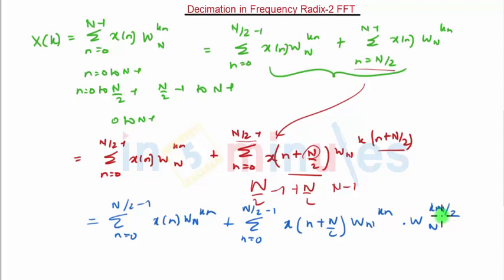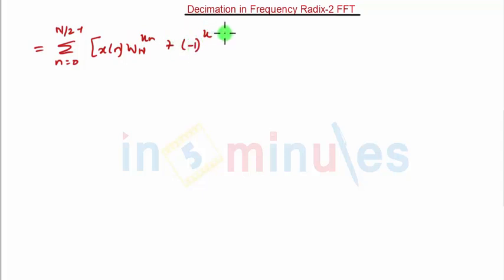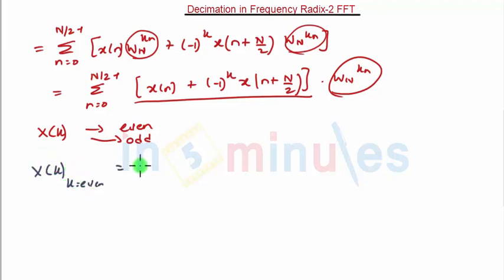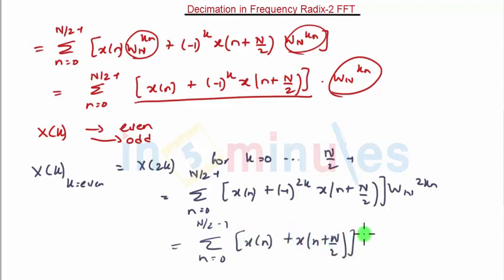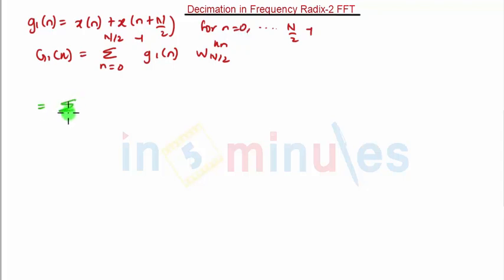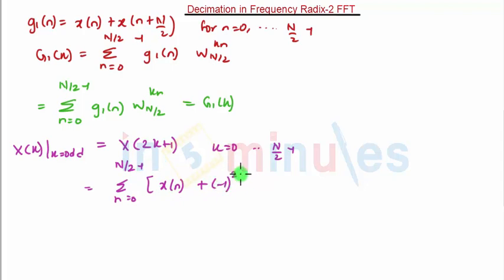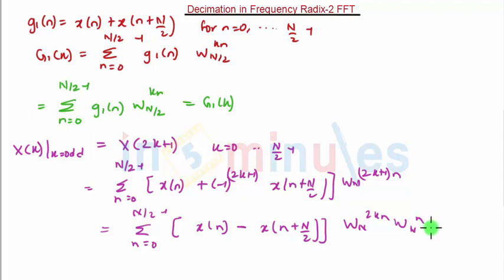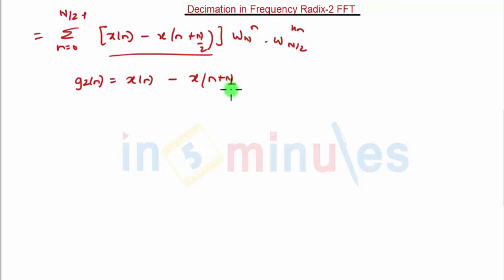Module1_Vid_45_Discrete Fourier Transform _Decimation in frequency DIF FFT (Part 2)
This video explains decimation in frequency and also has all derivation steps with formulaes.

Pre - Requisite -